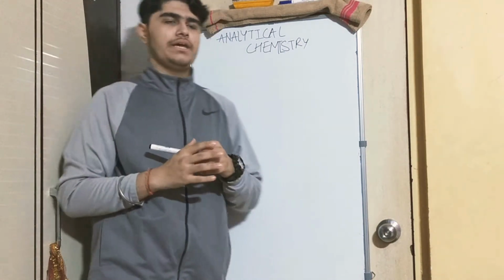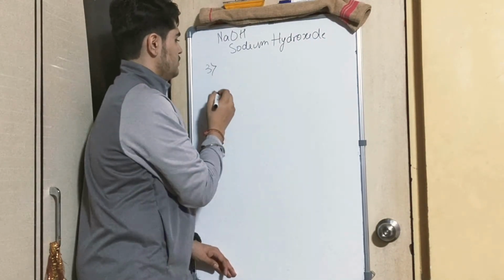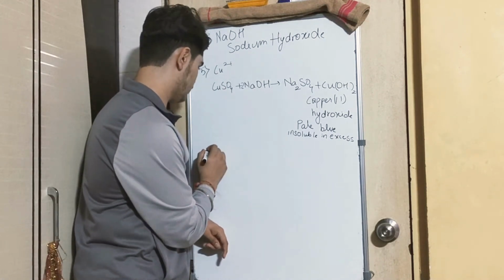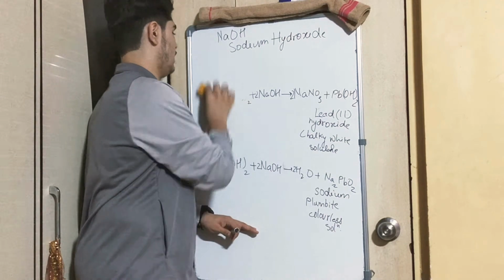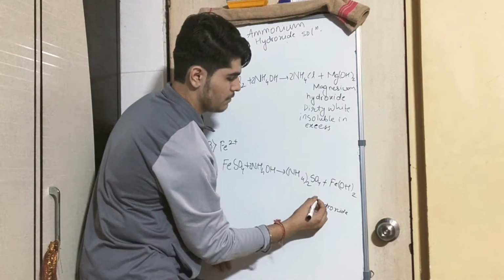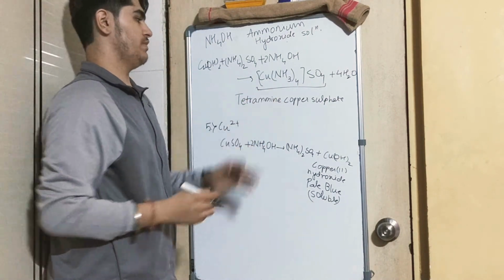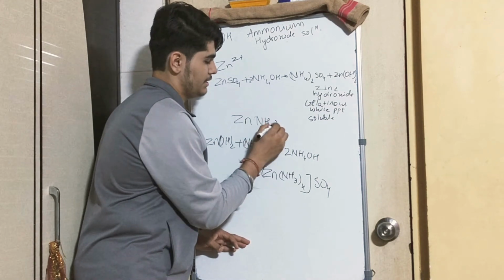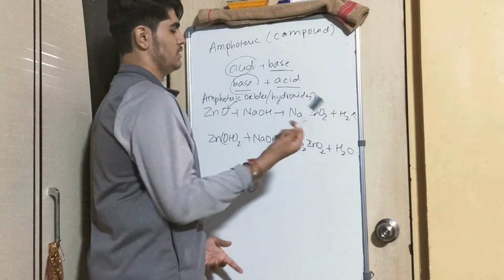ICSE Analytical Chemistry| Viraf Dalal Published| Reaction with NaOH and NH4OH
In this video I have explained all the reaction concerning to analytical chemistry i.e reactions of different types of compounds with NaOH and NH4OH. Also explained reaction of metals with basic solution. At last I explained what is meaning of 'Amphoteric'.